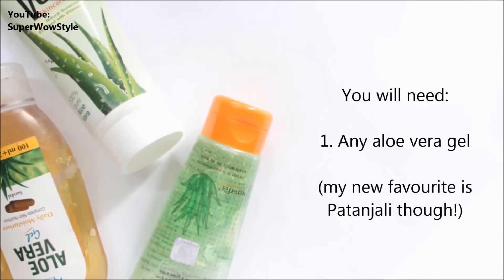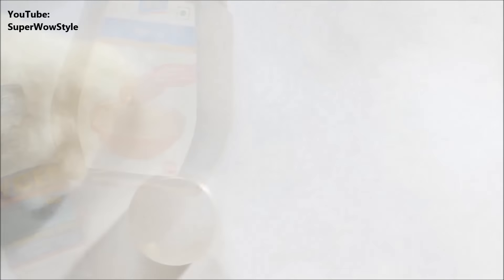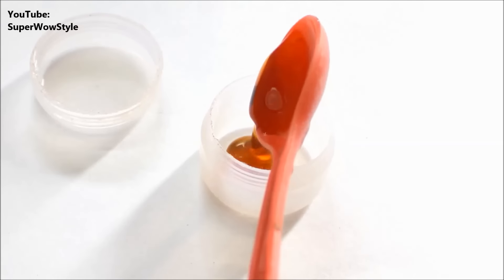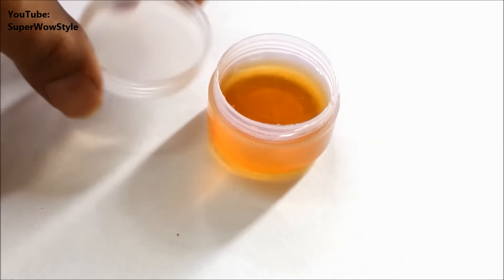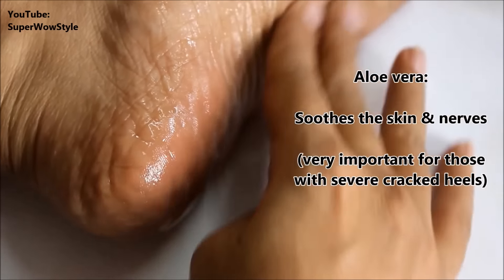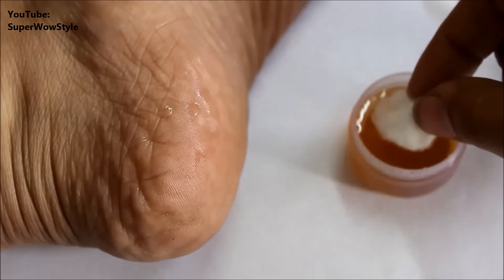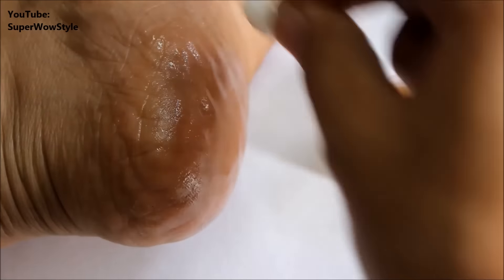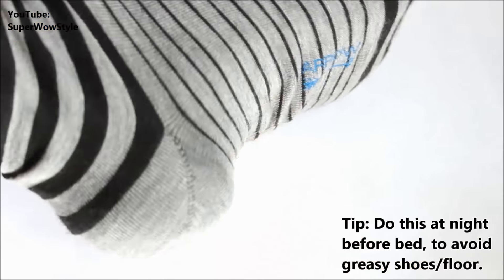DIY cracked heels remedy | superwowstyle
▶ Aloe vera: (Updated chemical free version)

▶ Honey (Updated chemical free version)

▶ Glycerine (Updated chemical free version)

* The links shared above are Amazon affiliate links.This means that if you purchase anything while you do not need to pay anything extra, the website does give me a small commission for it out of their own.